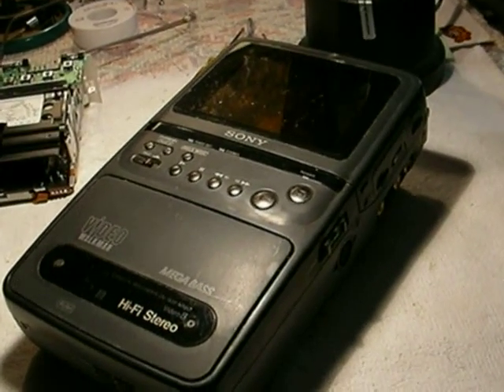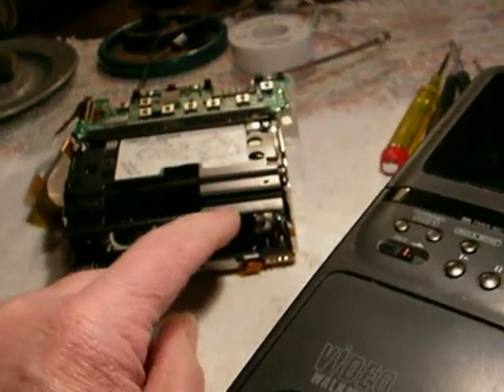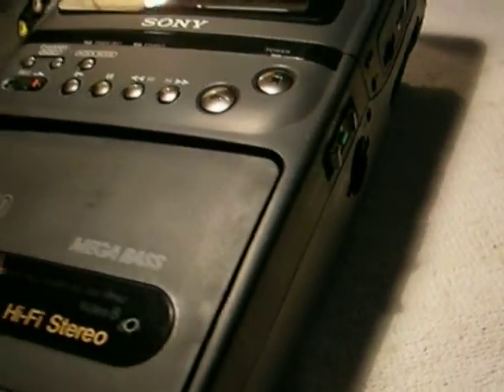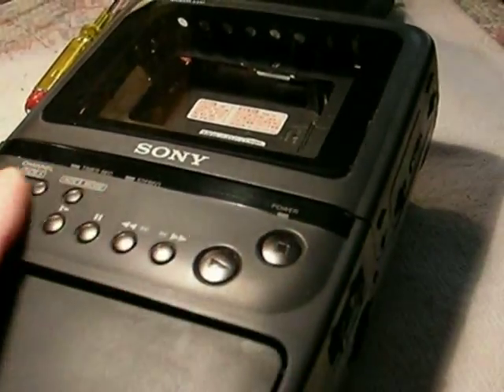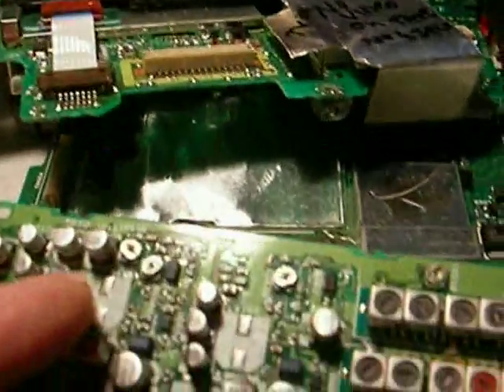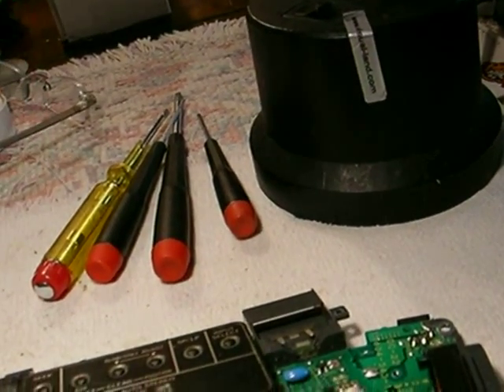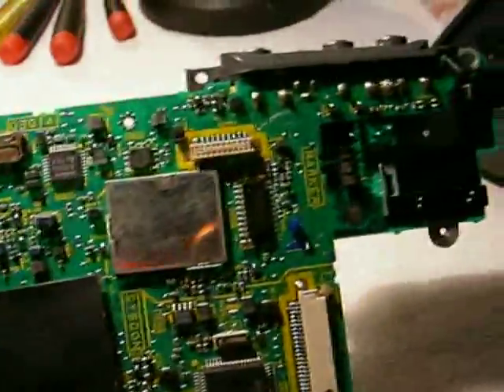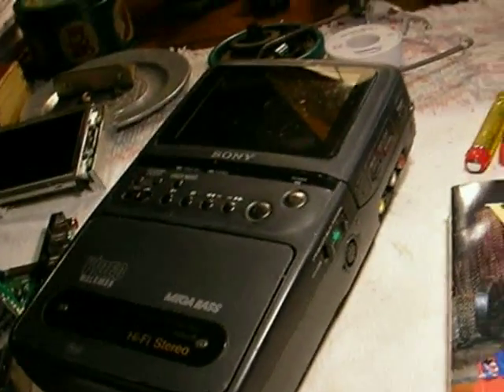1992 Sony GV-300 HiFi portable Stereo Color TV / 8mm VCR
a way-too-expensive toy from back in the day. The GV-300 was a well made product, but used "made to fail" capacitors and also suffered from the infamous sticky cabinet syndrome